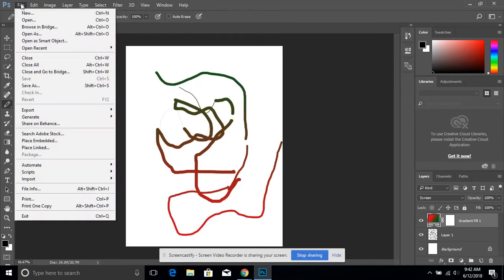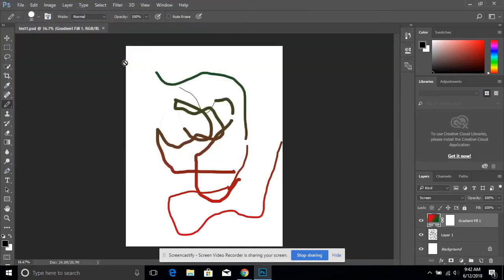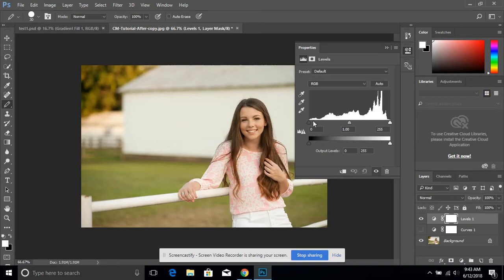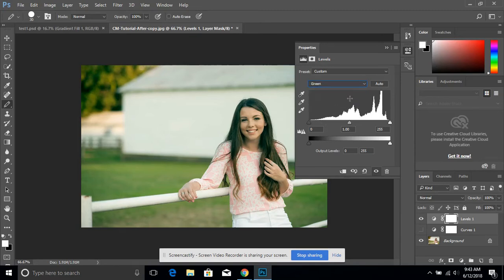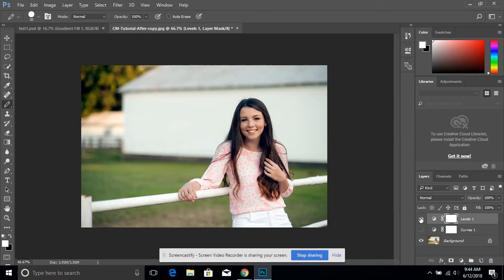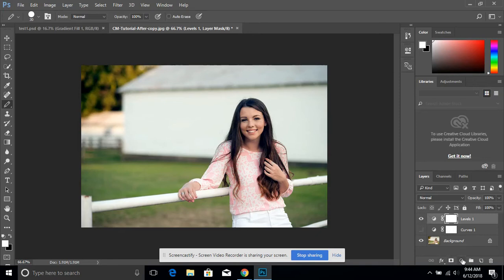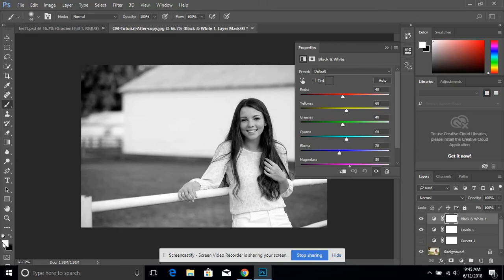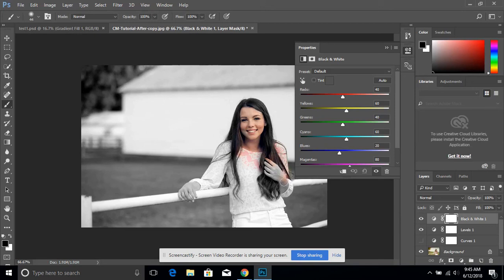Intro to Non-Destructive Editing